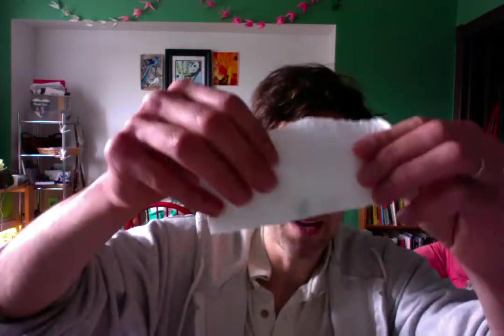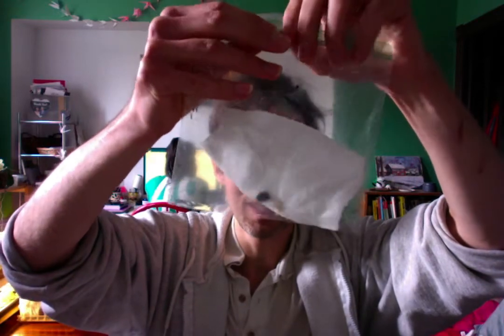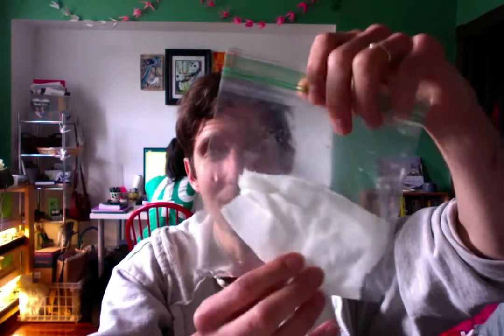Bean Experiments and Teacher Brian's Photosynthesis Song